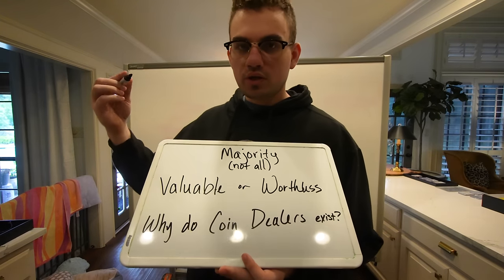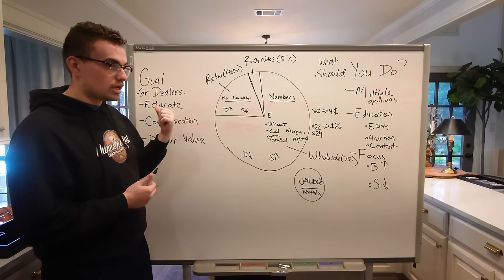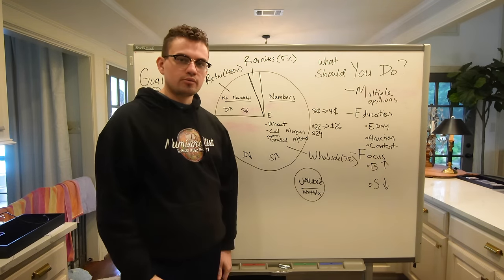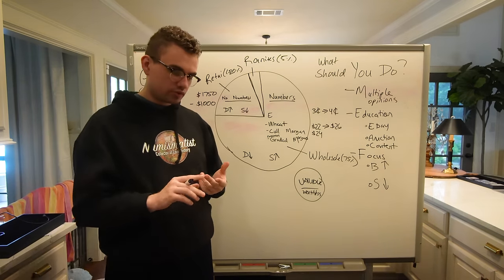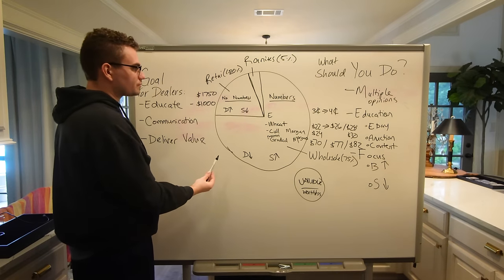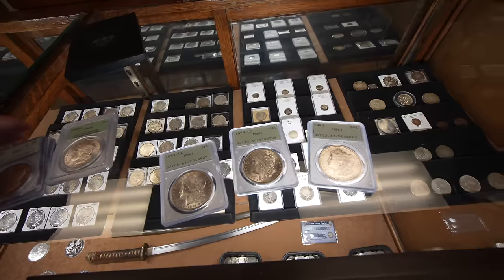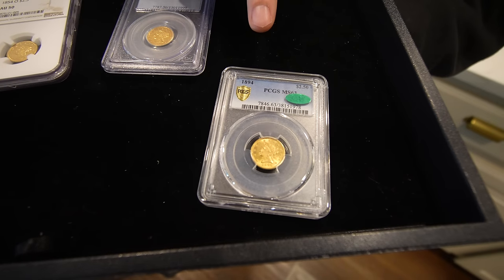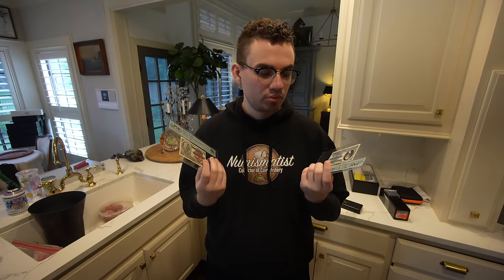WATCH THIS Before You Sell Your COIN COLLECTION! (Worthless VS Valuable)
Baby Aspen
Option 1 follow this think to read the story and directions on how to send coins: